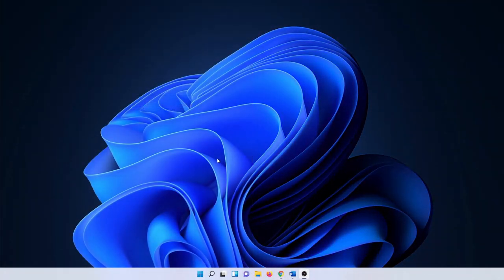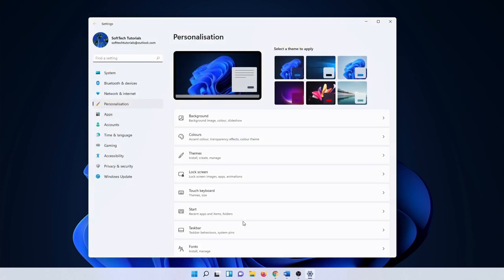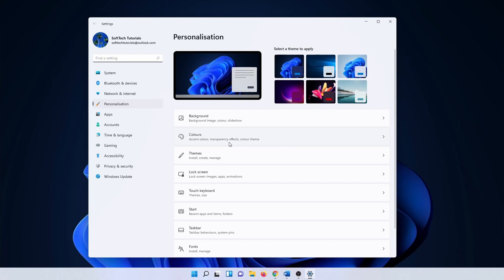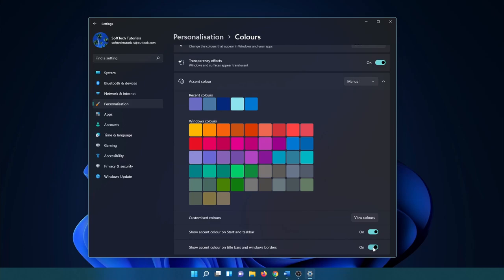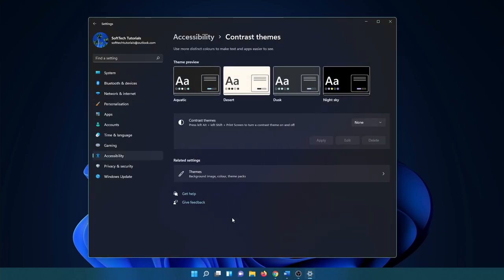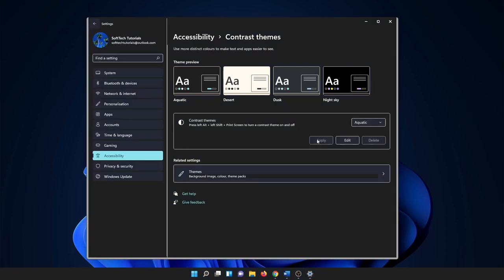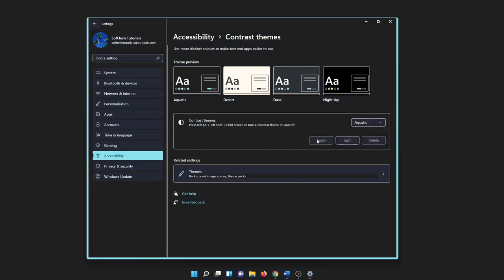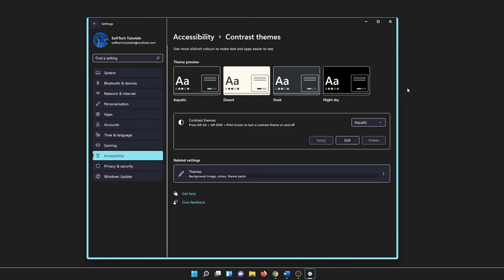windows 11 dark mode and dark themes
In this short tutorial, I’ll show how to activate the Windows 11 dark mode. You can also set dark Contrast themes that are very similar to dark mode. They have a slightly different look and feel and they are better at implementing dark mode in more applications.

0:00 Intro
0:16 Enable Dark Mode Windows 11
1:00 Dark Themes Windows 11

How to Activate Windows 11 Dark Mode

To do this, right-click anywhere on your desktop and select Personalise.
In the Personalisation menu, you have quite a few options to customise your Windows 11 appearance. Dark mode is almost the same as in Windows 10.

There is still room for improvement, for instance, when you open a run window it has the light theme even if you have set dark mode.

To continue, click on Colours. Here you can set dark mode by changing the “choose your mode” setting from Light to dark.

After doing this, you can choose to set accent colours on the start and task bar. The same can be done for title bars and windows borders. You can play around with these settings until you find what you like.

Windows 11 Contrast Themes
Additionally, you can click on contrast themes which should be at the bottom of the page under related settings.

The dark contrast themes are almost the same as normal dark mode. For instance, when you set the Aquatic theme you have pre-set accent colors.
To select a theme, click on the dropdown arrow next to Contrast themes.

Select the theme that you want to set and click on apply.

The contrast theme, has the advantage that it also changes the color of the Run window, Microsoft Office applications and a few others. The downside is that the themes use a limited color palette in some of these applications.

The themes are slightly buggier compared to Windows 11 dark mode. They sometimes don’t show details like they should. For instance, I usually get this when I hover over the close button on folders or applications. This is definitely going to improve in the near future so nothing to worry about.

This concludes our tutorial on Windows 11 dark mode and dark themes. I'm inspired by creators as TechGumbo and Tech Insider.